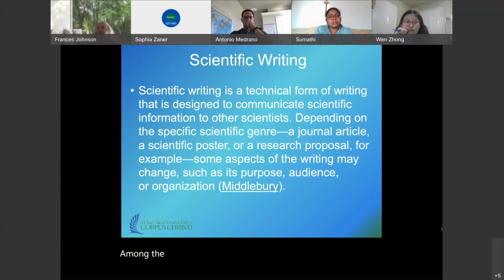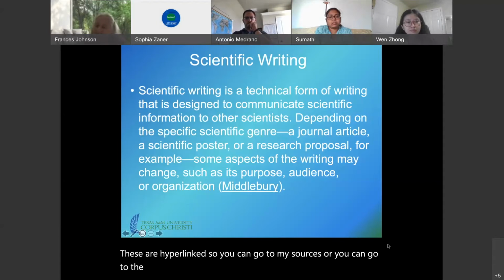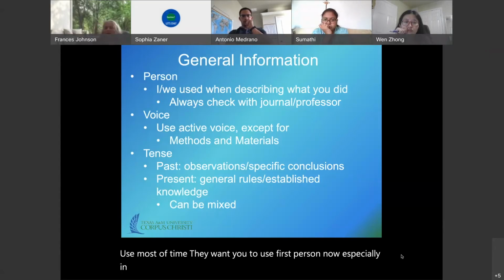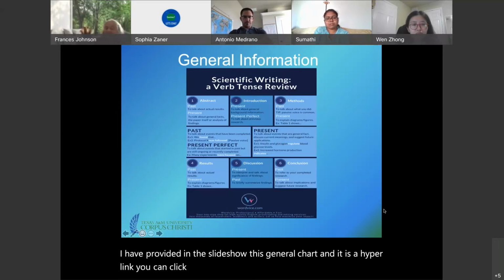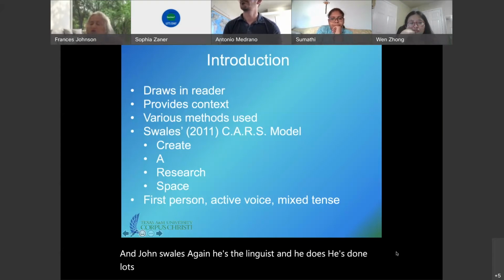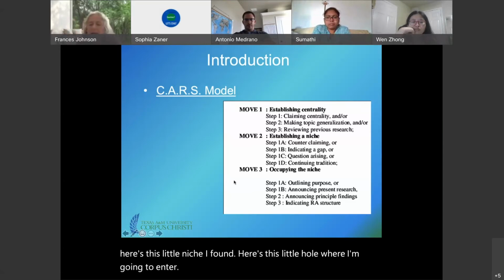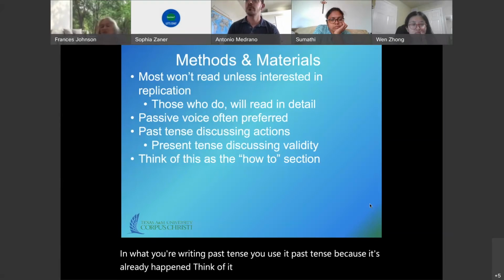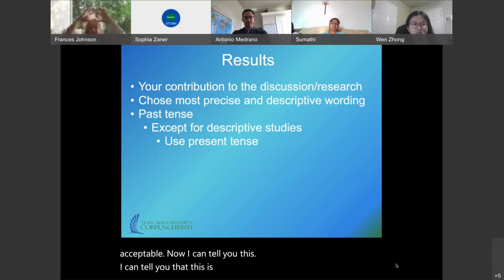Technical & Professional Writing - GROW Workshop